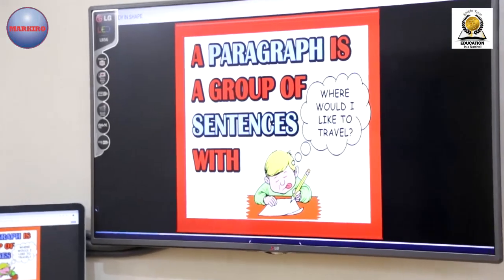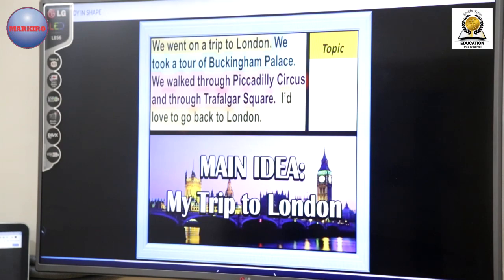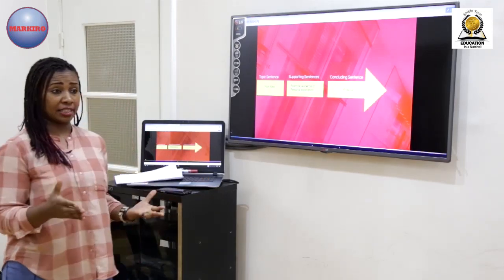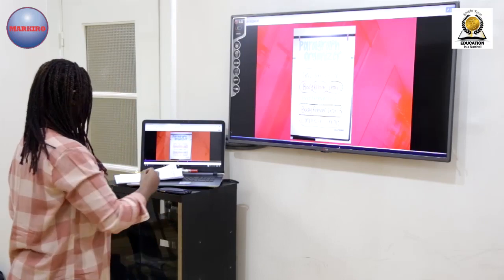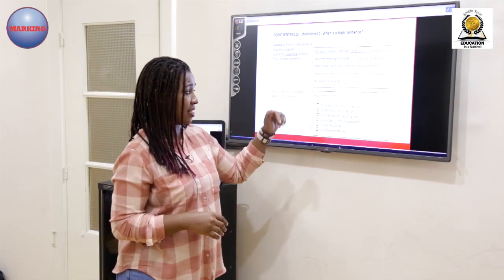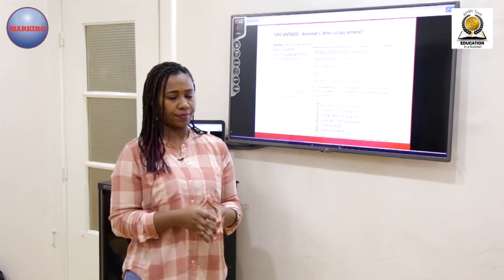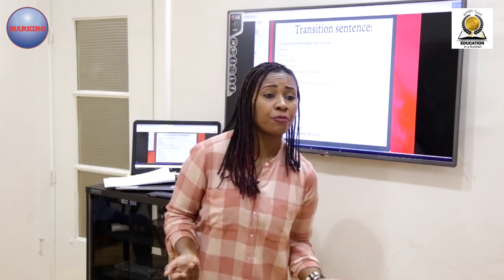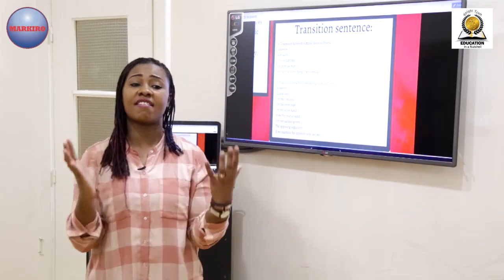Writing Body Paragraphs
body paragraphs are the paragraphs between your introduction and conclusion , the ones in which you demonstrate your points .
They are the meat of ur essay .
By:Areej Abu Elkasem .